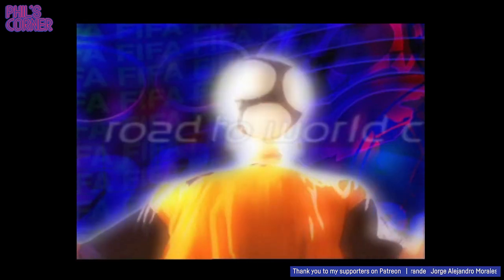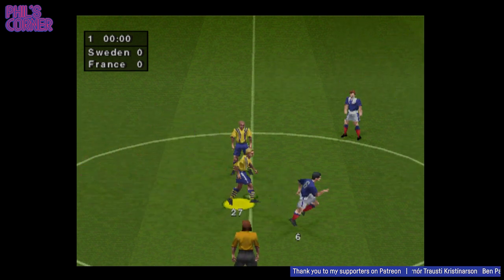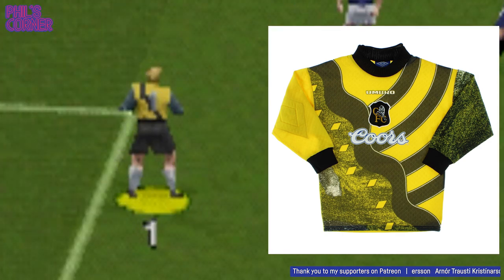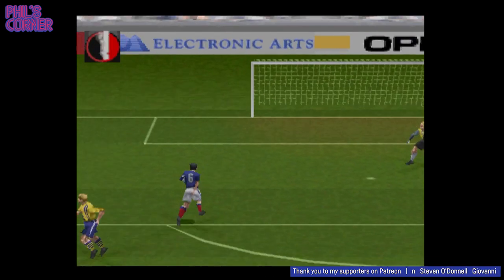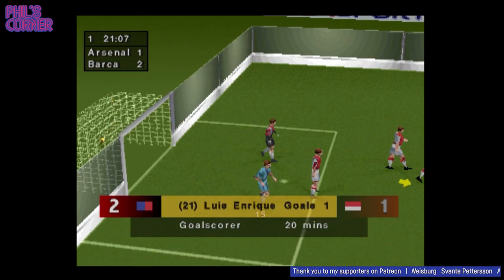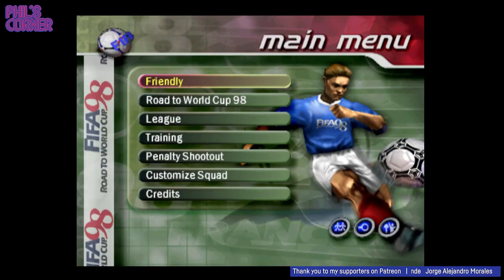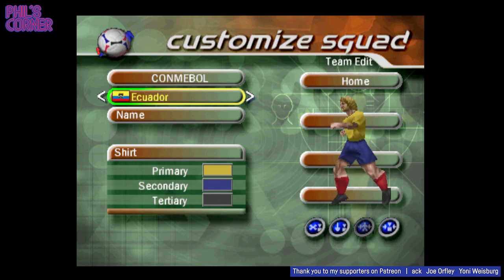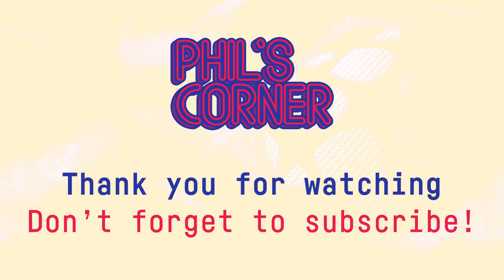FIFA 98 REMAINS UNDEFEATED | KITS IN THE GAME - EP. 1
Welcome to Kits In The Game, a brand new series where I'll be travelling back to the amazing football games of the past to answer an all important question: were the football shirts in these games actually any good?

I'm starting the series with the first football game I ever played, FIFA 98. FIFA has a long and storied history in gaming, and the new FIFAs are very good when it comes to football shirts, but were the earlier years of the franchise as committed to kit excellence?

Let me know which game I should cover next in the series in the comments. Enjoy the show and see you for another video!

Phil

01:21 Sweden vs France
04:22 Arsenal vs Barcelona (Indoors!)
07:50 The kit editor